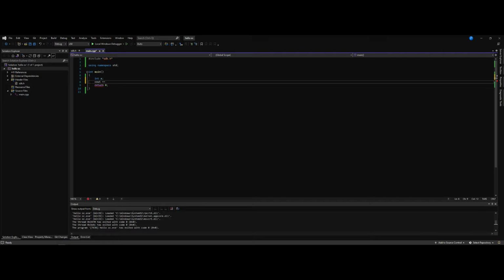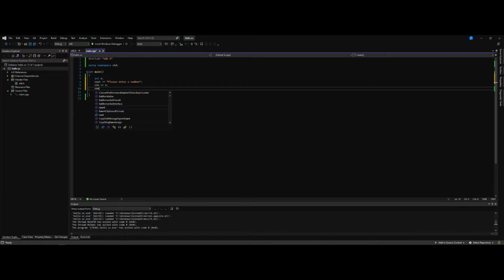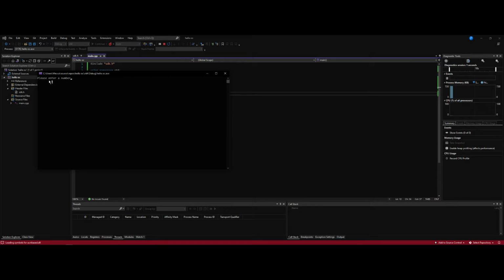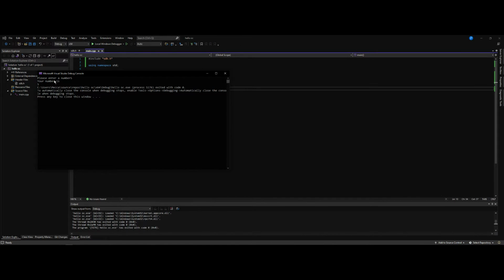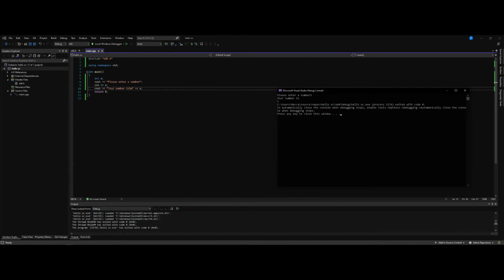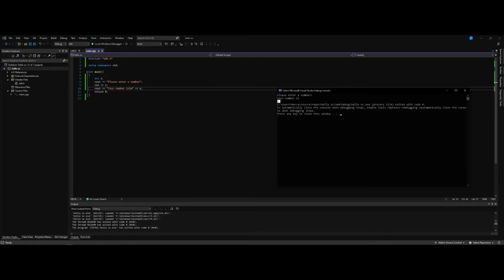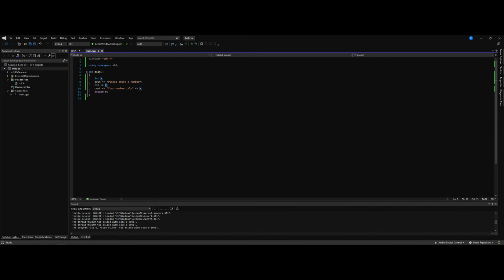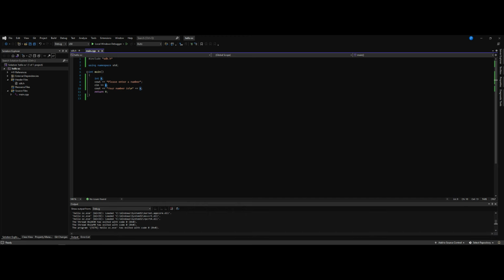Episode 6 C++ Tutorials Basics User Input